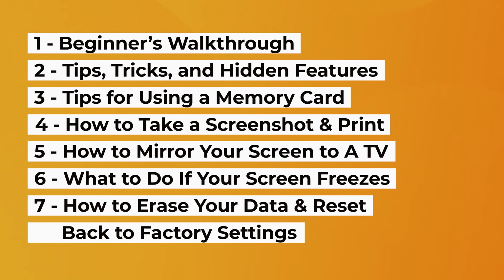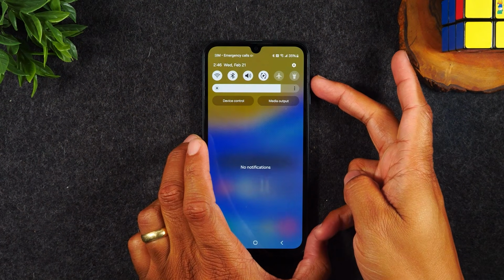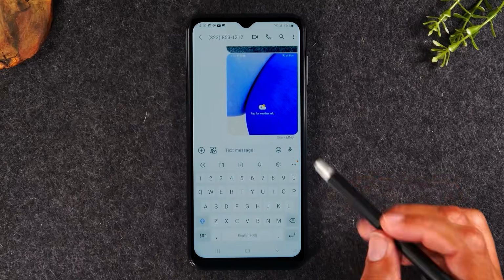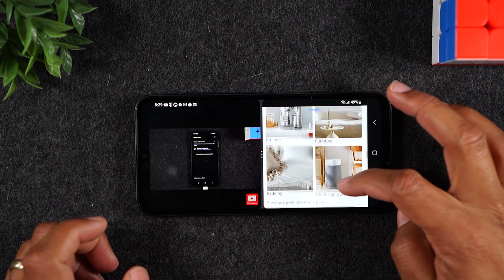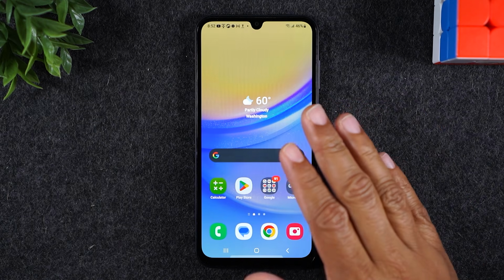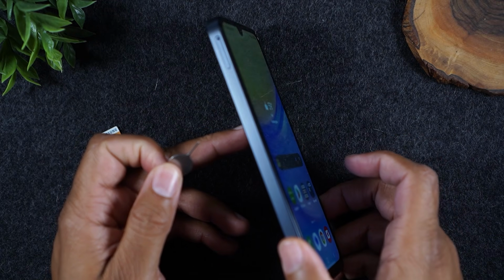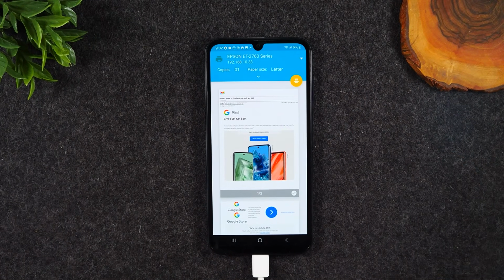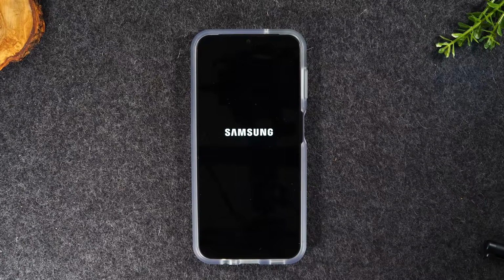Samsung Galaxy A15 Complete New User Guide | Galaxy A15 5G for New Users | H2TechVideos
This video is a complete new user guide on the Samsung Galaxy A15 5G. Learn the basics of how to navigate the phone, download apps, and then a full list of tips and tricks on how to master the phone! This video is broken down into chapters so you can jump around to whatever section is more relevant to you.

📌These go great with the Samsung A15
📌Need a Tablet?

Video Chapters:
00:00 - Intro
01:32 - Beginner's Walkthrough
41:35 - Tips, Tricks, and Hidden Features
01:10:05 - Tips for Using a Memory Card
01:19:44 - How to Take a Screenshot & Print
01:25:27 - How to Mirror Your Screen to a TV
01:33:12 - What to Do If Your Screen Freezes
01:35:31 - How to Erase Your Data & Factory Reset

[Description Tags]
galaxy a15
samsung a15
samsung galaxy a15
a15 samsung
samsung a15 tips and tricks
galaxy a15 for beginners
a15 samsung for beginners
galaxy a15 for dummies
a15 for beginners